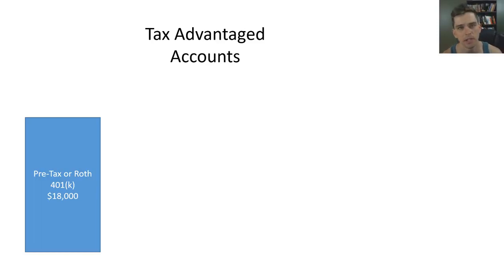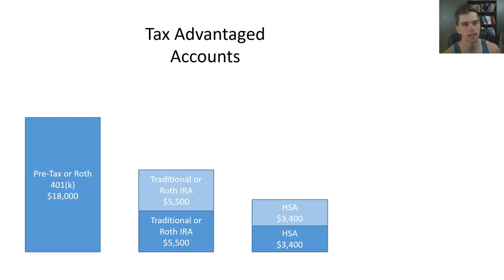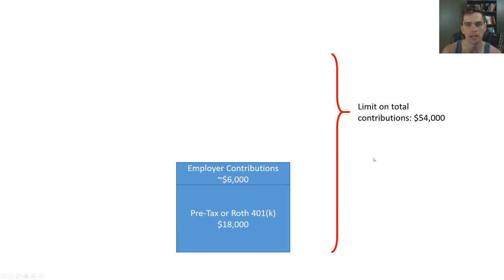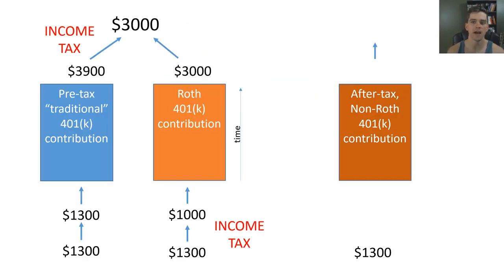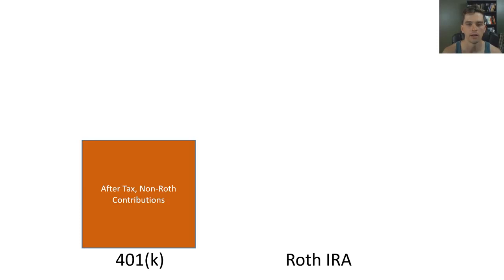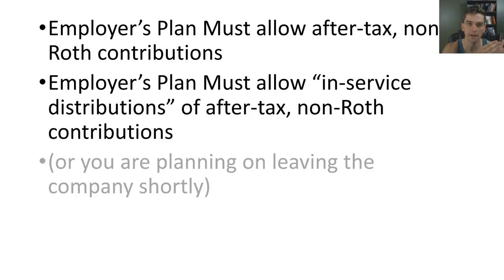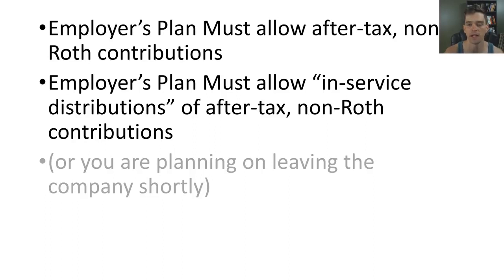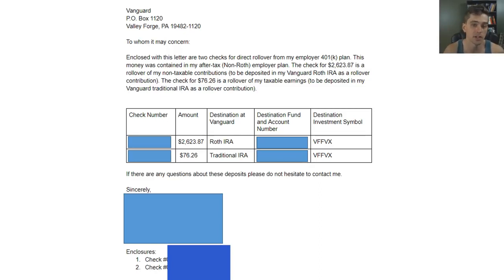What is a MEGA BACKDOOR ROTH IRA contribution